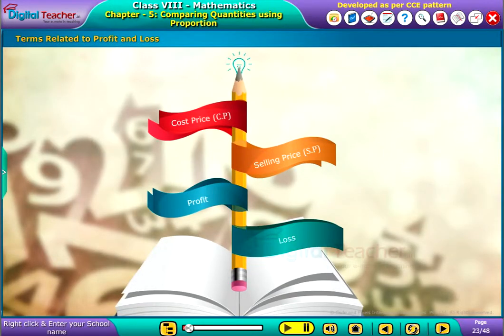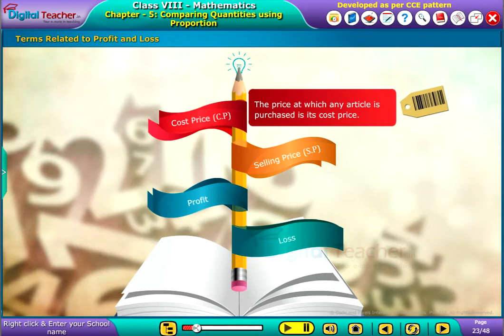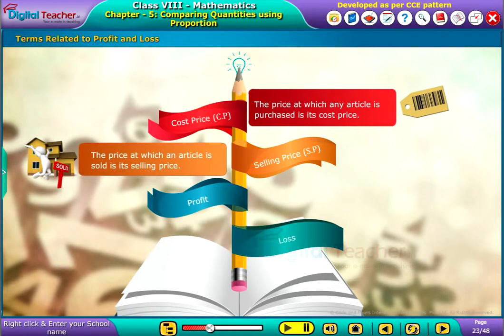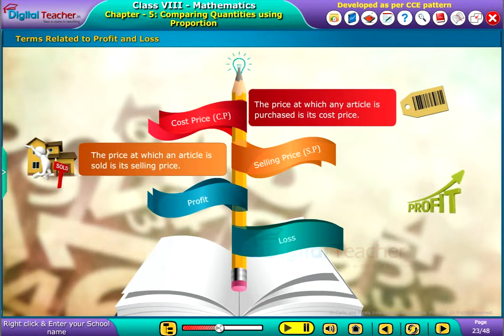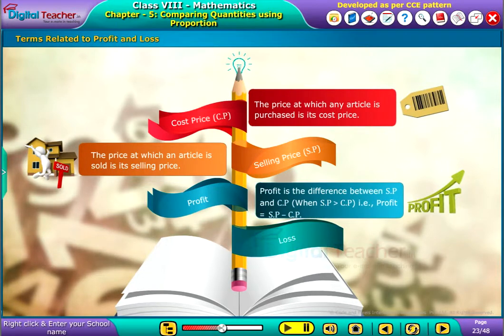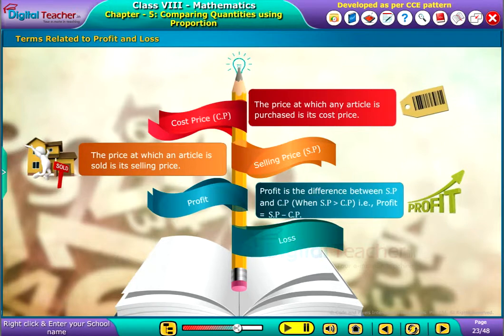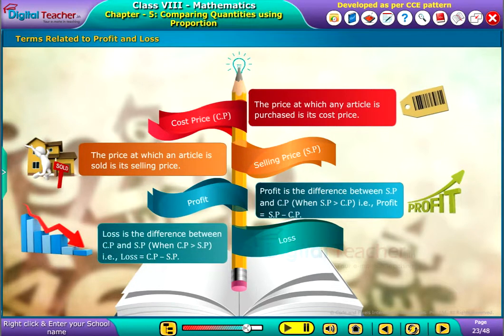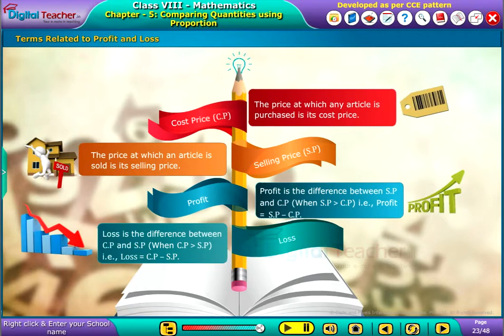Terms Related to Profit and Loss, Class 8 Maths | Smart Class